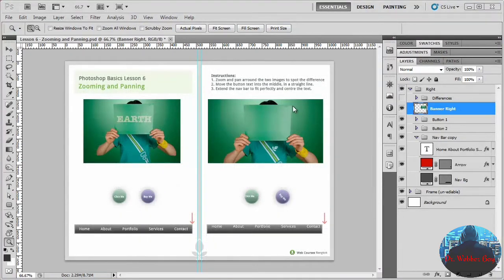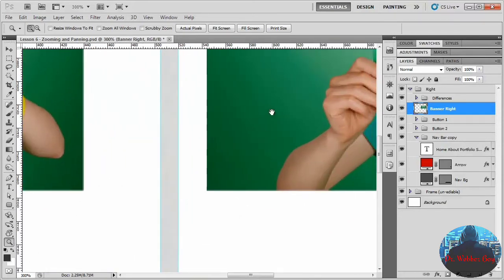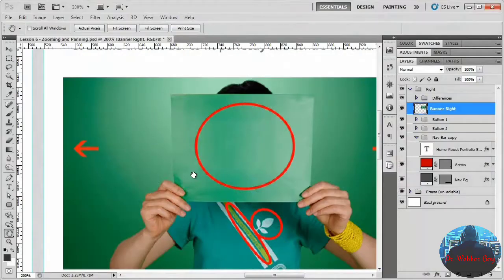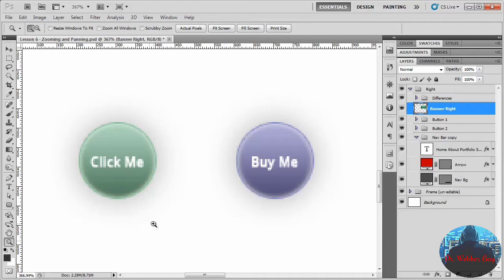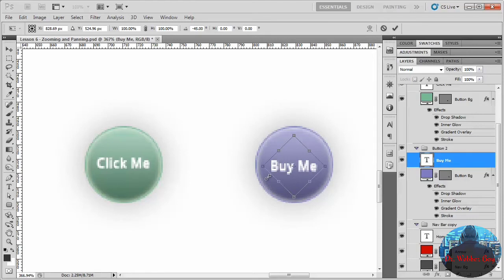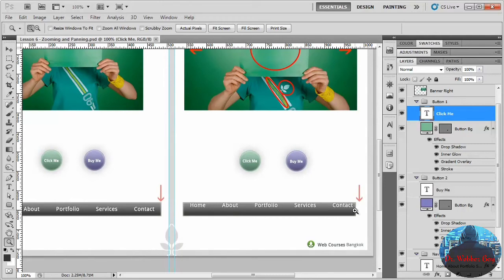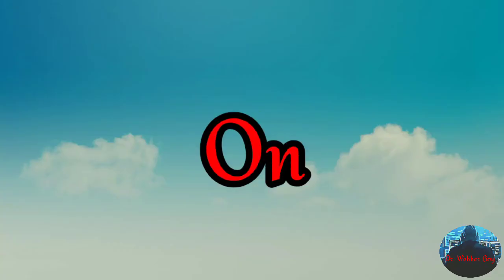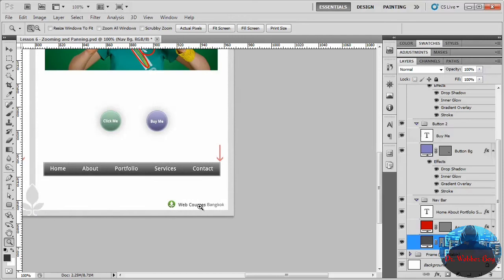Web Designing Using Photoshop || Lesson 6 - Zooming & Panning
Web Design Using Photoshop || Lesson 6 - Zooming & Panning

Lesson 1 - New Document

Lesson 2 - User Interface

Lesson 3 - Using the Paint Brush

Lesson 4 - Layers and Groups

Lesson 5 - Moving and Resizing

Lesson 6 - Zooming and Panning

Lesson 7 - Shapes and Custom Shapes(coming soon)

Lesson 8- Blending Modes and Effects

Lesson 9 - Text

Lesson 10 - Photoshop Design